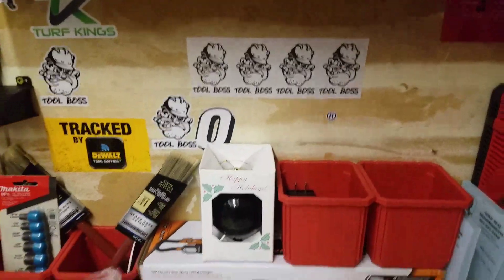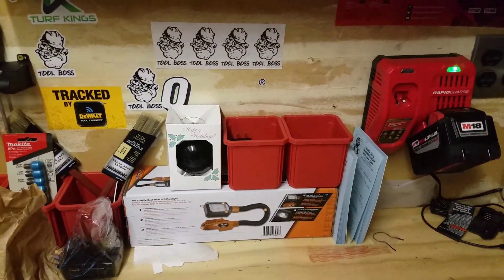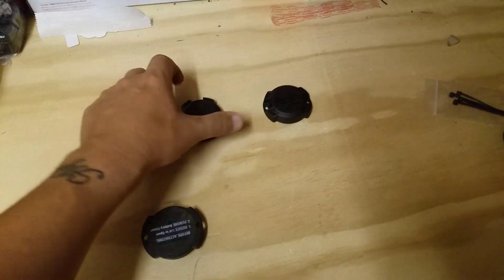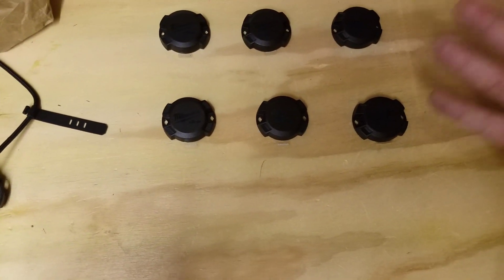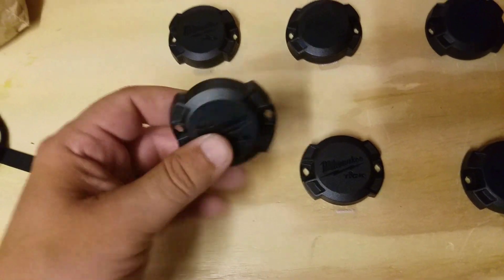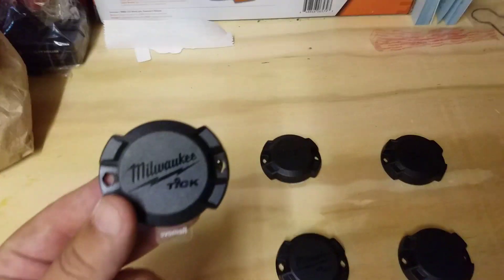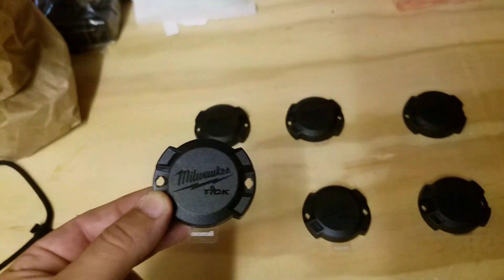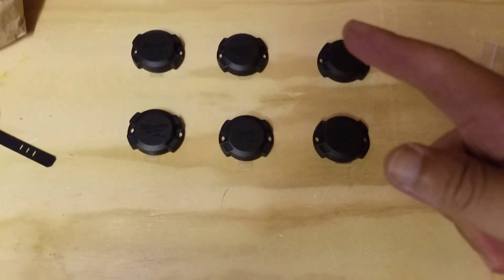Milwaukee Tick Giveaway!!! Milwaukee Tick Deal at Acme Tools